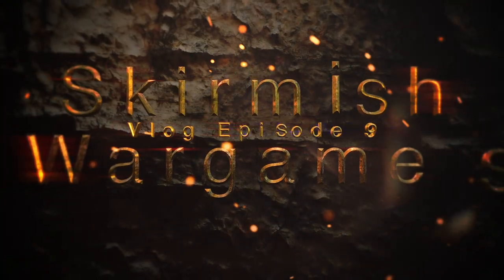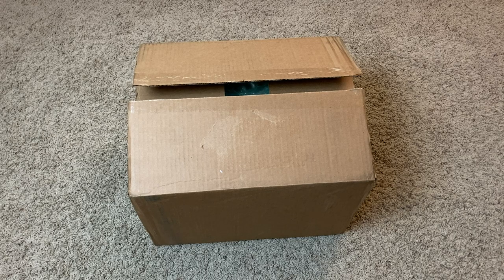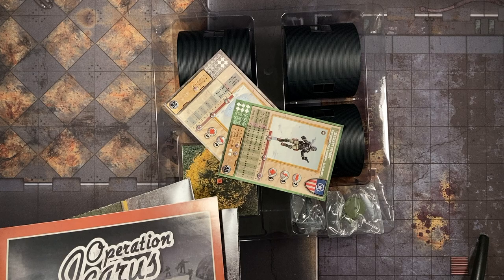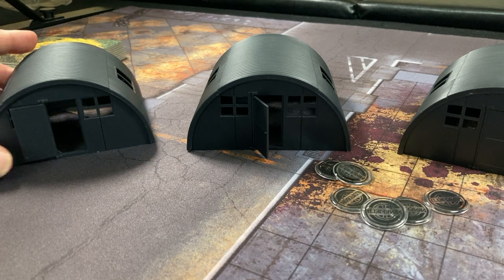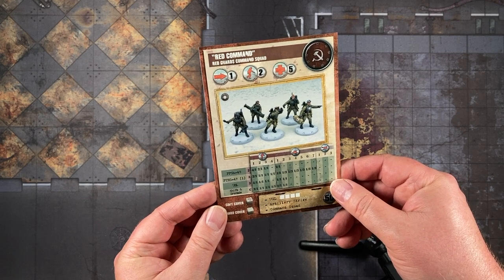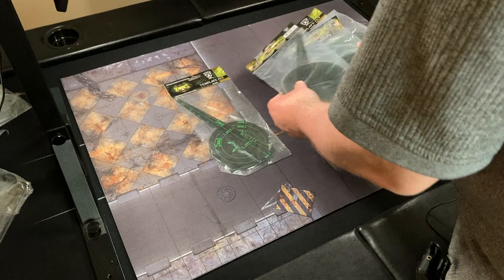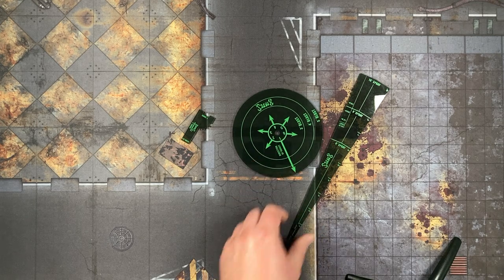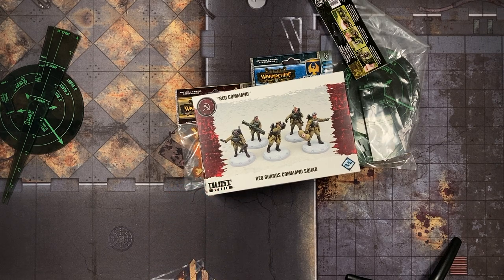DEEP DISCOUNT Wargaming Haul, Super Cheap Minis and Terrain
Join us as we unpack a box of deeply discounted wargaming miniatures, terrain pieces, tokens and more. What bargain basement treasures did we nab?